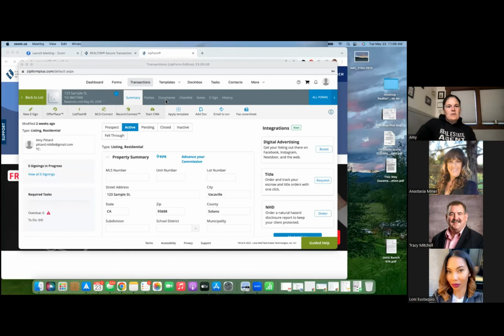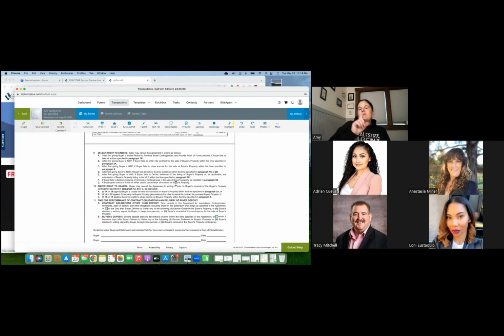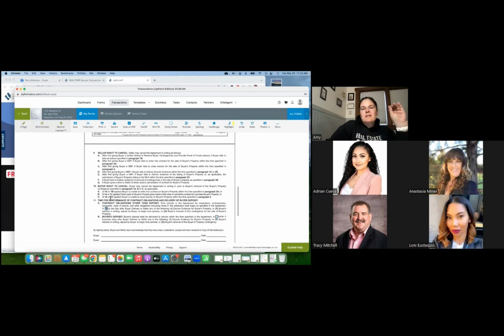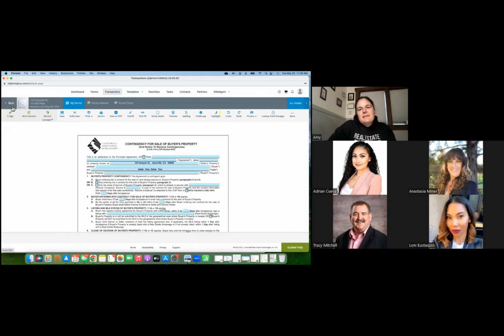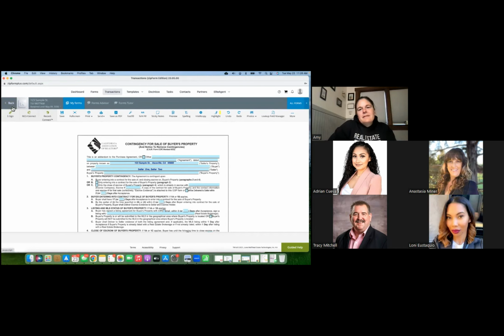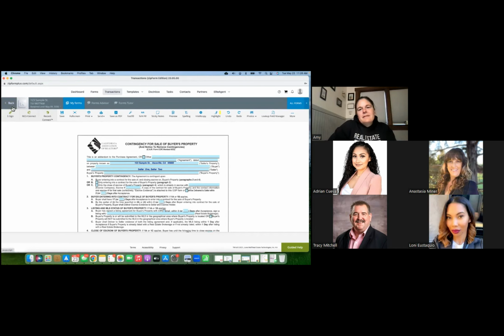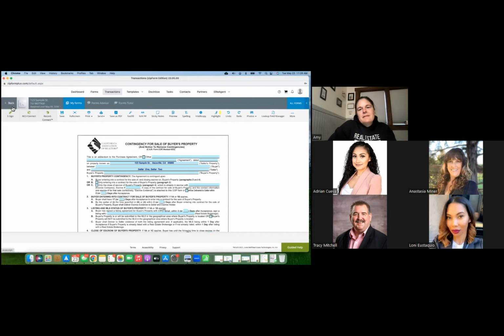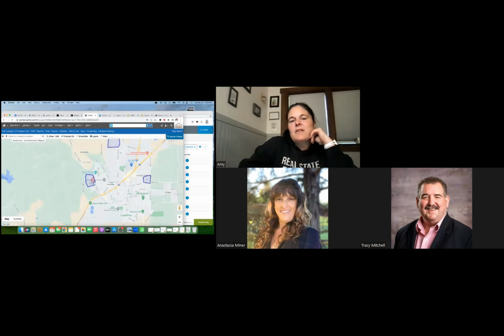Q&A: Listing Section